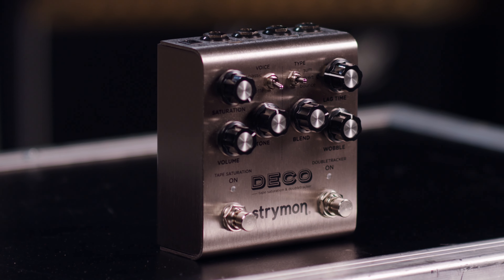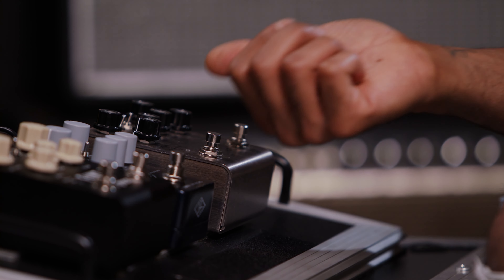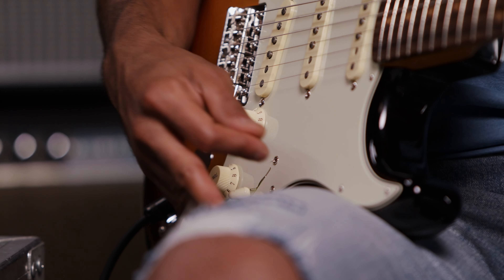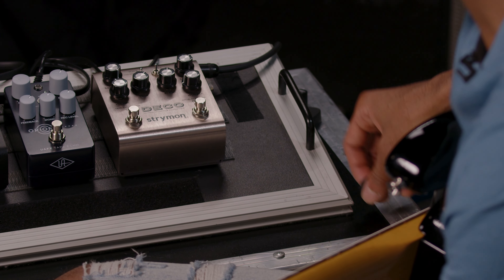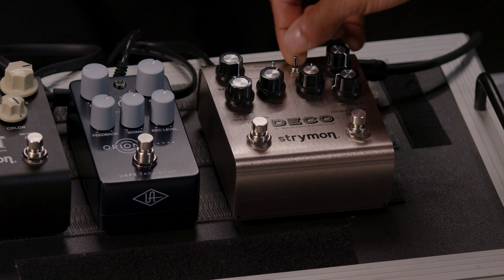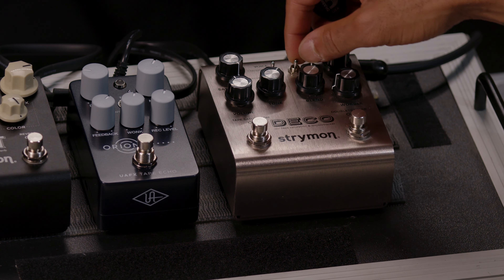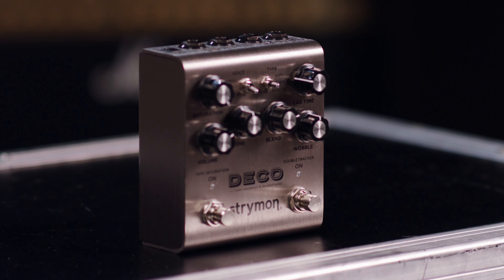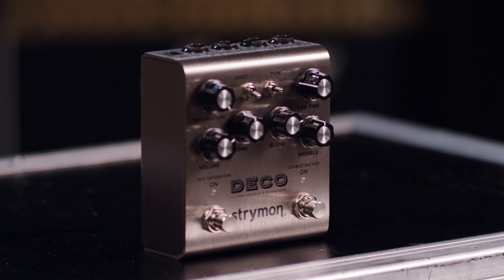Strymon Deco Tape Saturation & Doubletracker Delay Pedal | Demo and Overview with Rob Gueringer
The Strymon Deco V2 Tape Saturation & Doubletracker pedal harkens back to the early days of studio tape decks and the recording engineers who “misused” those machines to pioneer the effects heard on hits from Buddy Holly to the Beatles and beyond. The Deco V2 lets you “slam the tape” and “pin the meters” to create saturation, compression and even scorching distortion. In Doubletracker mode, the Deco V2 simulates tape-manipulation effects, such as slapback echo, flanging and chorusing.

“With the Deco V2’s separate saturation and doubletracking sides, I get ‘two for the dollar’ usage out of it,” says Rob Gueringer (“Freaky Rob”), lead guitarist and multi-instrumentalist for artists such as Cardi B, Eminem, Kendrick Lamar and Megan Thee Stallion. “I like using both sides in tandem to create a distortion/slapback sound that’s very huge. The cassette saturation mode, for example, produces all of those iconic overdrive tones from all the records I love from the ’50s and ’60s.”

Chapters
00:00 - Intro with Rob Gueringer (a.k.a “Freaky Rob”)
00:48 - Overview and Features of the Strymon Deco
01:54 - Demo: Tape Saturation Maxed Out on the Cassette Voicing
03:03 - Demo: Doubletracking via the Strymon Deco
03:40 - Demo: Tape Saturation and Doubletracking Together
04:17 - Strymon Deco: Vintage-Inspired Tones in a Modern Package
06:09 - Demo: Doubletracking in “Bounce” Mode
07:09 - Demo: Doubletracking in “Invert” Mode
07:44 - Demo: Doubletracking in “Sum” Mode
08:20 - Overview of the Deco’s Doubletracking Modes
09:00 - Demo: Tape Saturation in “Classic” Mode
09:43 - Demo: Tape Saturation in “Cassette” Mode
10:09 - Overview of the Deco’s Tape Saturation Modes
10:34 - Outro